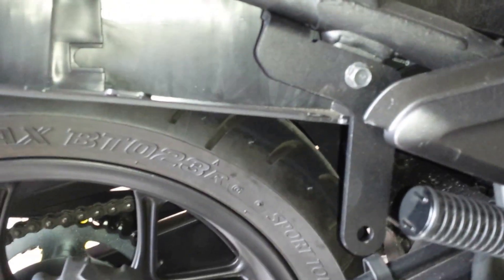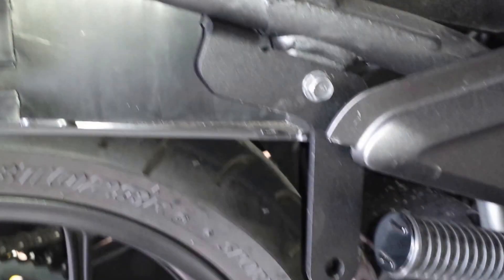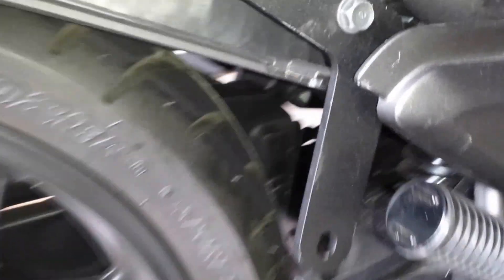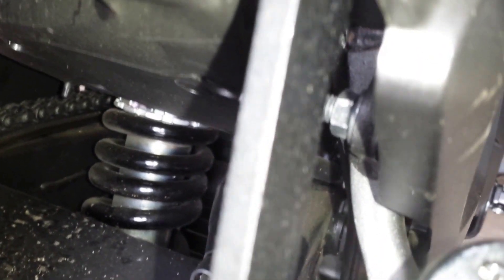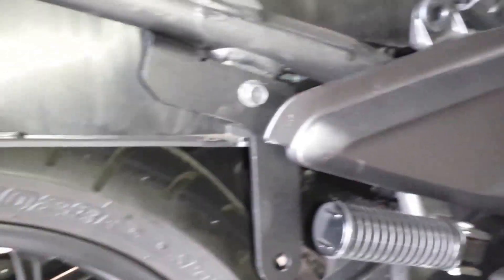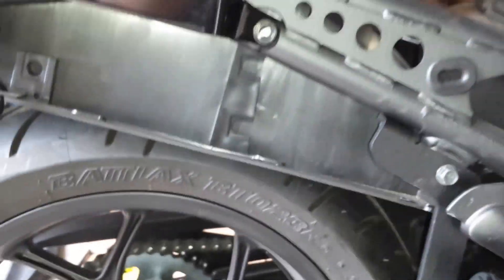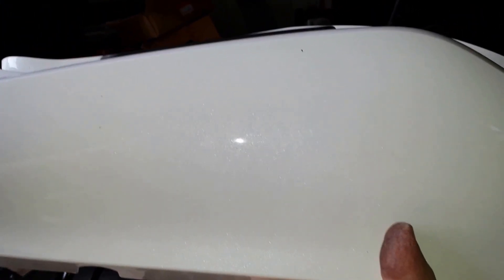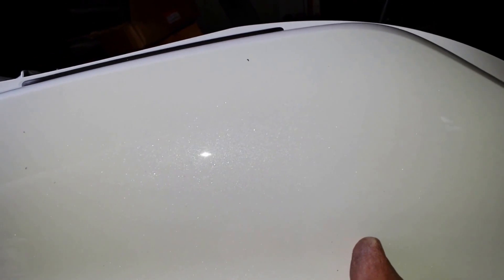SHAD SH36 Saddle Bag Install on Honda CTX700: Part 2